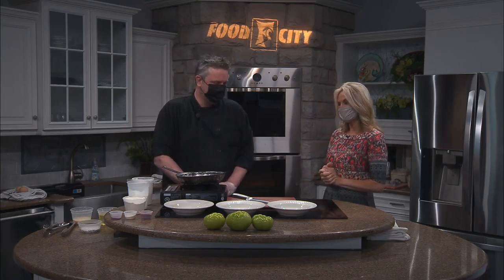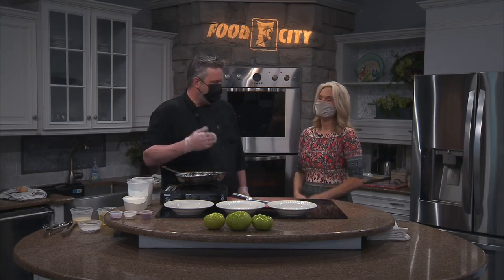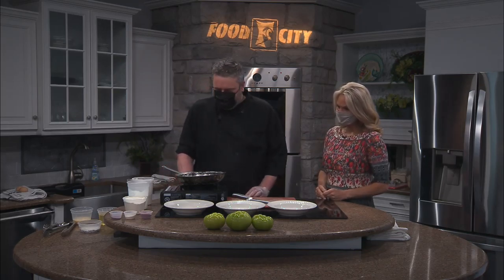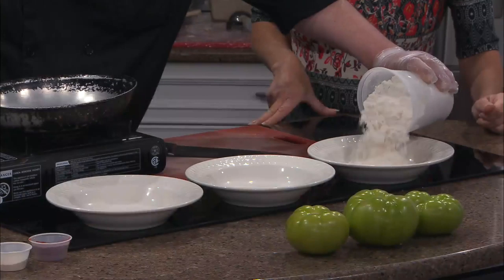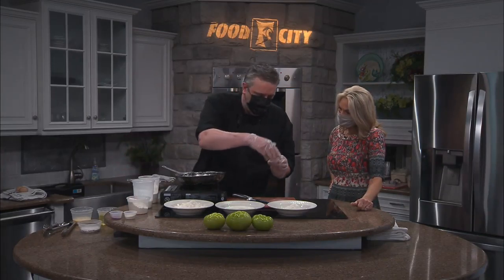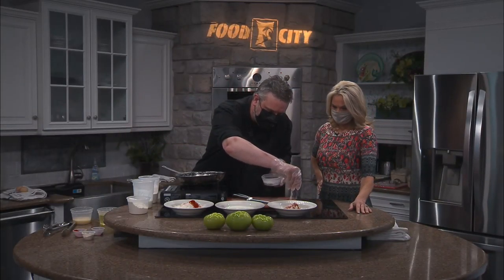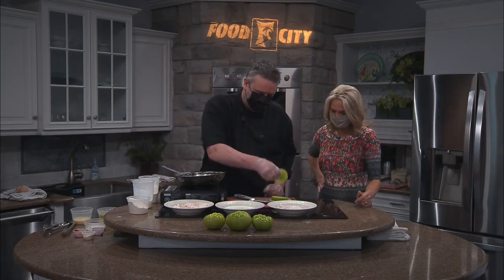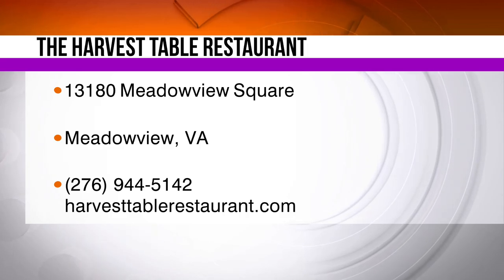Buttermilk biscuits & fried green tomatoes from The Harvest Table-Part 2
Chef Charles Parker and Willie Bordwine, Baker at the Harvest Table Restaurant in Meadowview, Virginia, show us their recipes for buttermilk biscuits and fried green tomatoes!